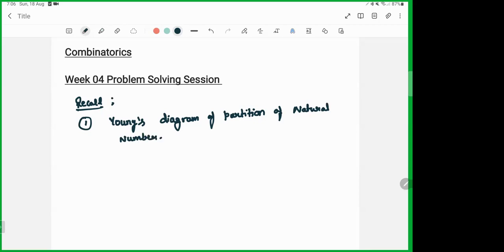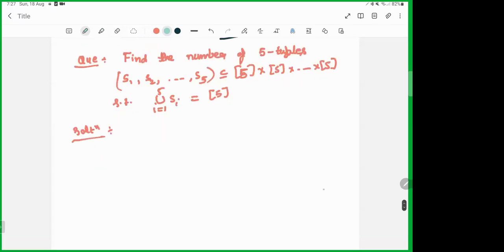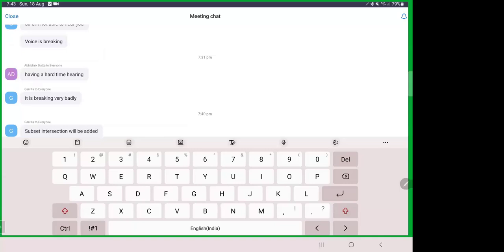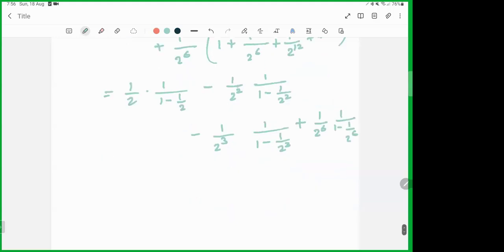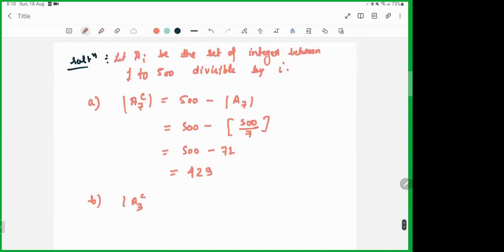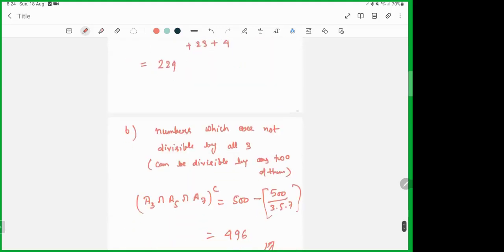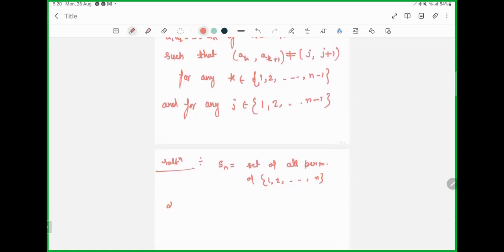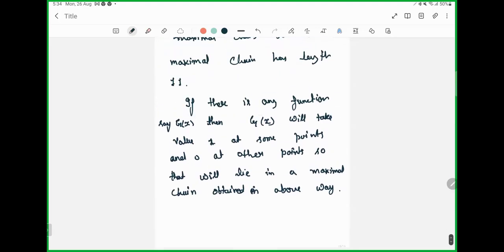Lecture 04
This is recording of week 04 Problem solving session for the NPTEL course on Combinatorics.

This consists of problems related to principle of inclusion and exclusion and its application, Poset rank, maximal chain.